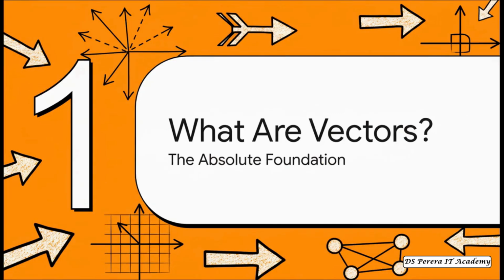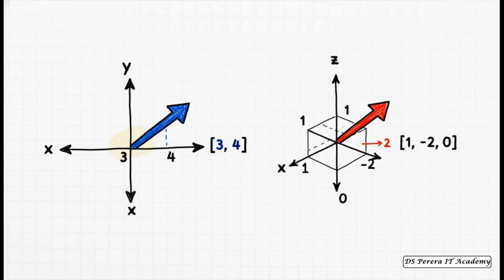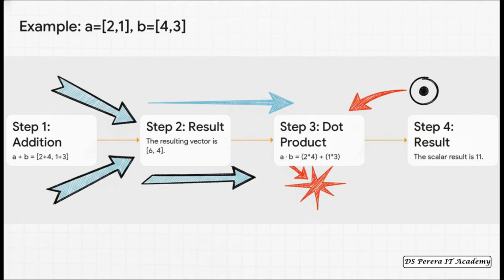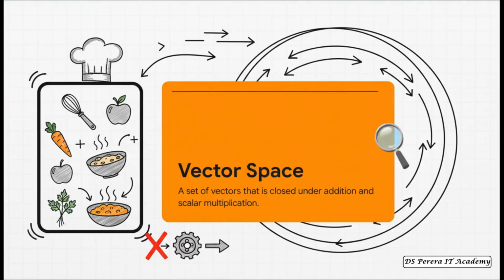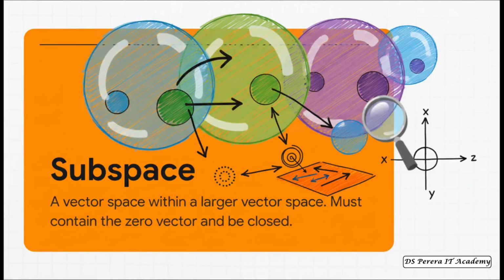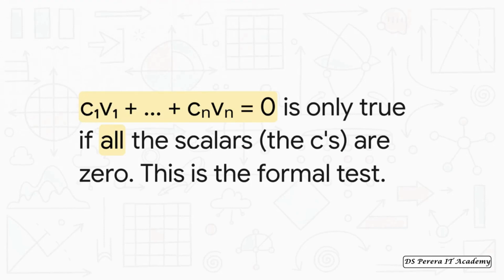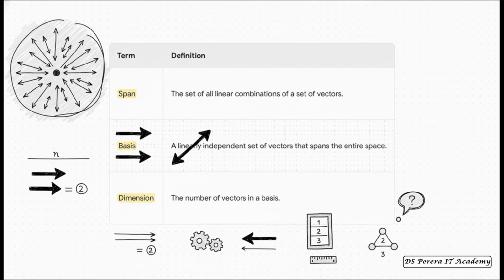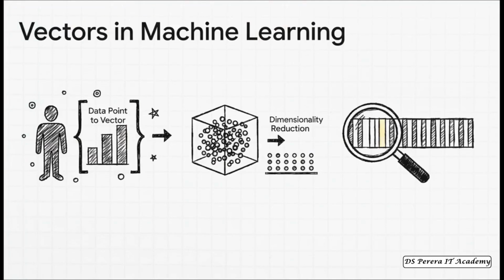CSD | WEEK 1 | Vectors and Vector Spaces (English & Sinhala) | BIT S3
In today's video, we begin WEEK 1 of Calculus & Statistical Distributions where the concept of Vectors and Vector Spaces is explained simply and clearly. The BIT degree students can learn all about vectors and their properties and gain the basics in Sinhala and English.

📚 What you will learn from today's video:
• What is meant by a vector?
• Types of vectors (position vector, unit vector, zero vector)
• Basics of vector spaces
• Properties of vector spaces
• Understanding vectors in the real world

Understanding Vectors and Vector Spaces forms the basis of Calculus, Linear Algebra and Statistics. Therefore, this session is going to be highly useful to you especially when it comes to Calculus and Statistical Distributions.

• BIT Degree students
• University IT students
• New math learners
• Struggling with vectors

📌 Watch the entire playlist - BIT Smart Learning Series to become an expert in math.